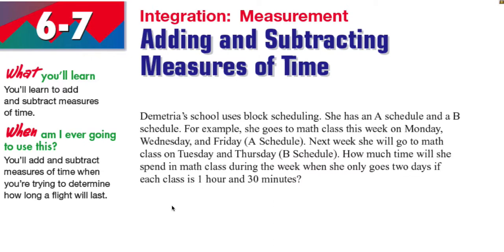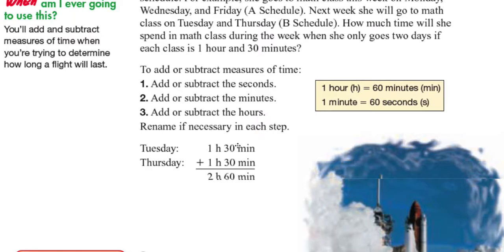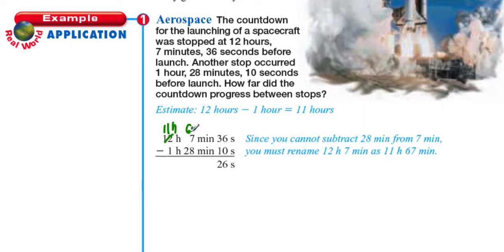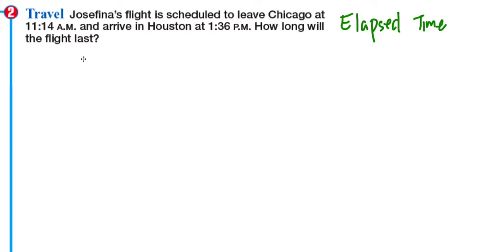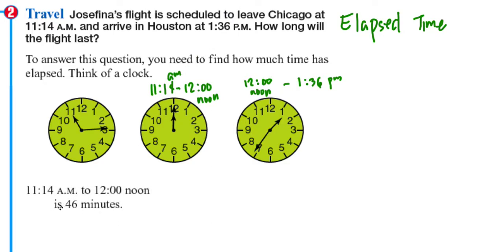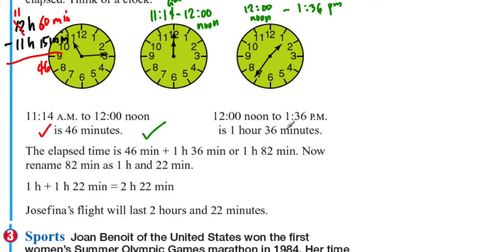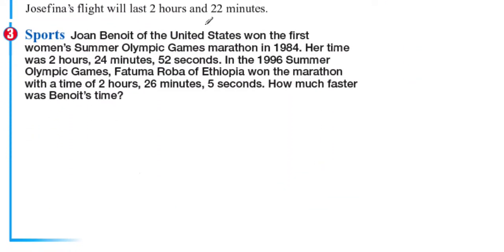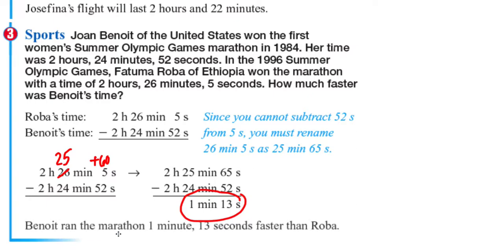6 7 Adding and Subtracting measures of Time